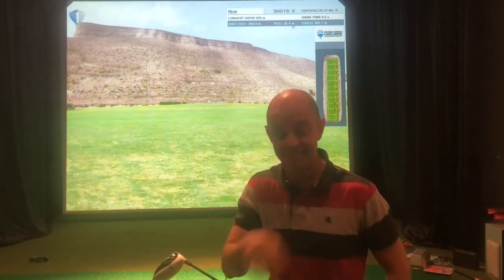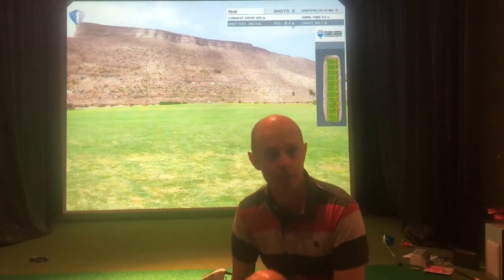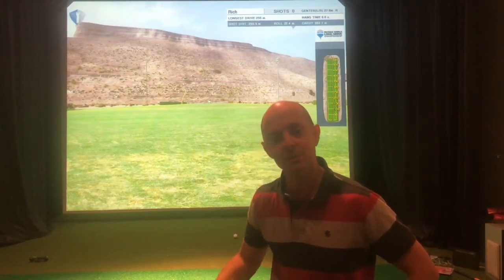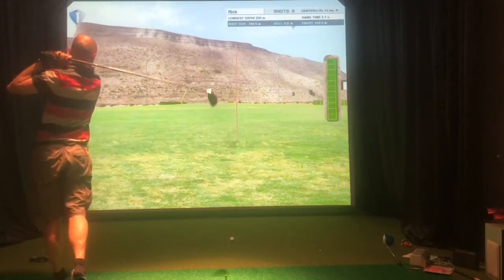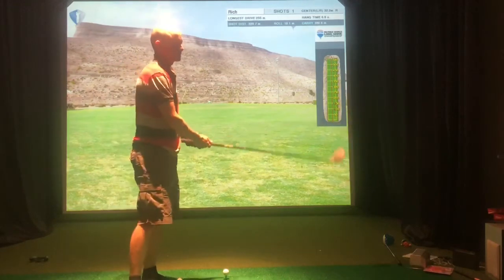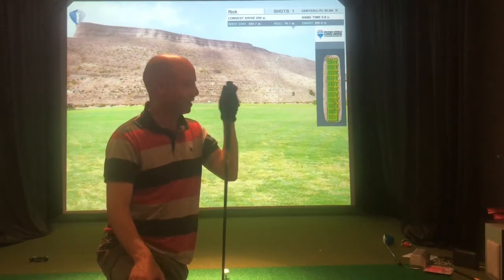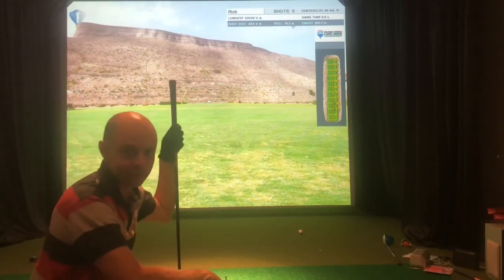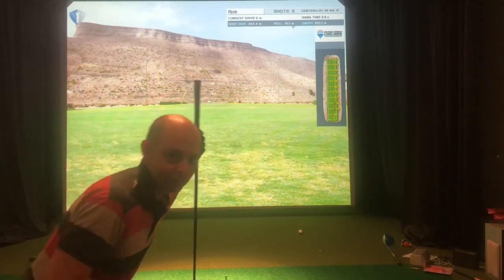High definition golf simulator in my home ( voyage to single figures)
Richard somehow ended up with an HD golf sim in his home!  He will be documenting his progression from 15 handicap to single figures with the aid of his sim (hopefully)